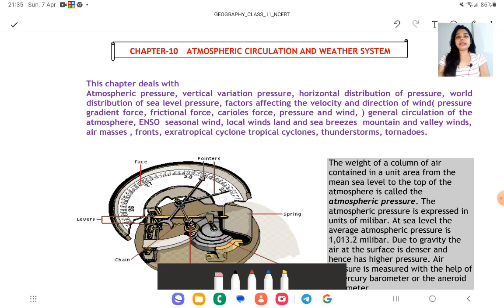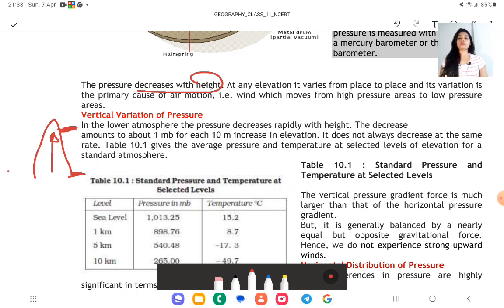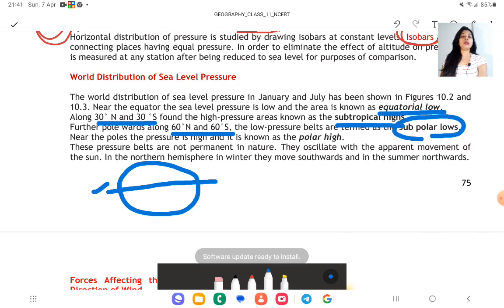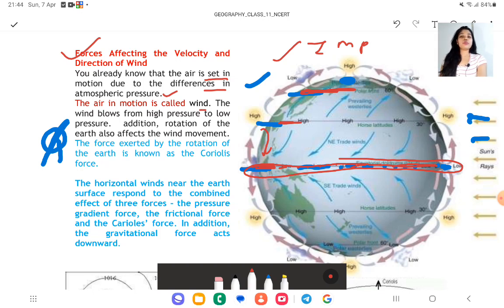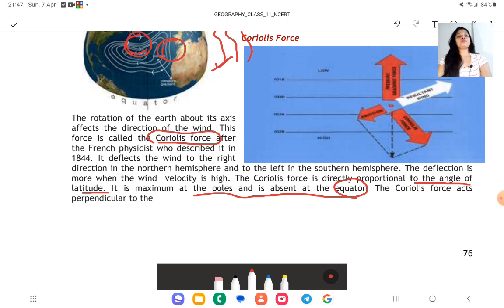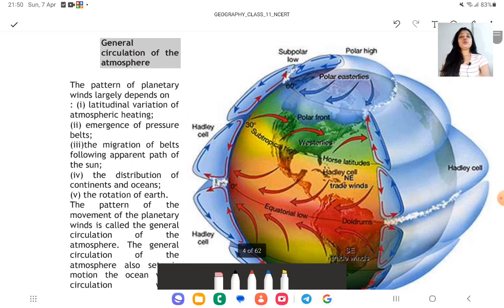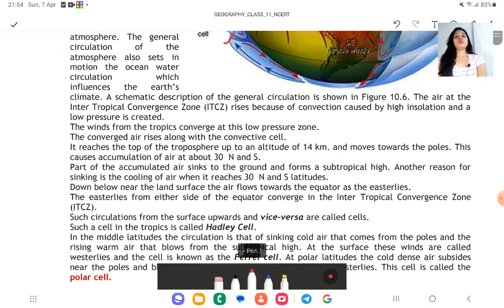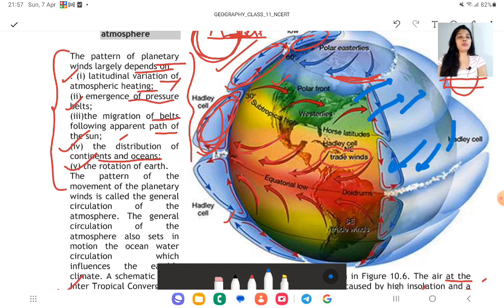Atmospheric circulation and weather system :part 1#upsc